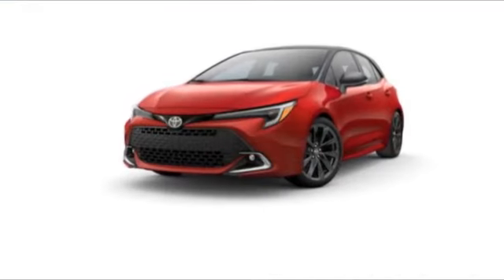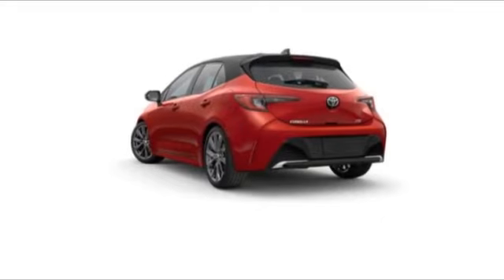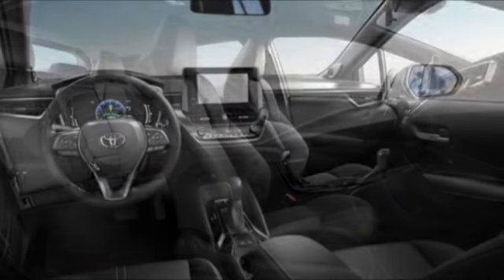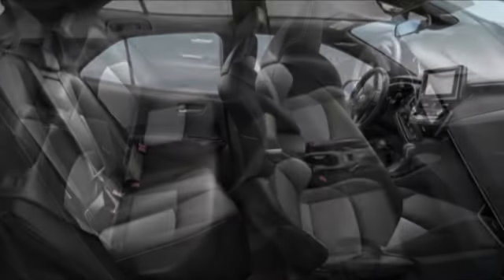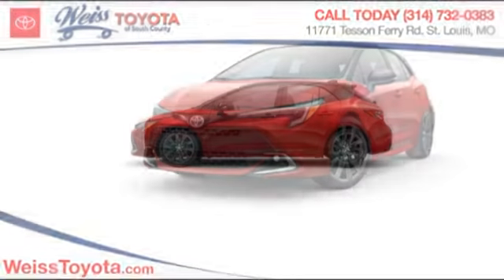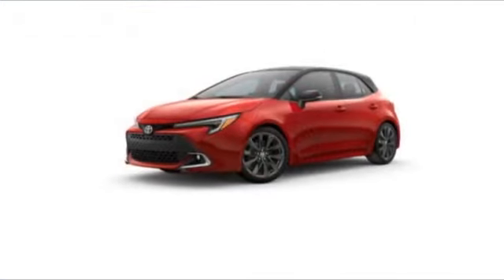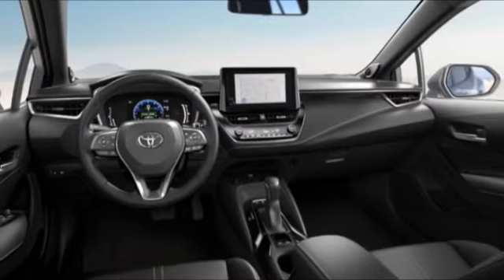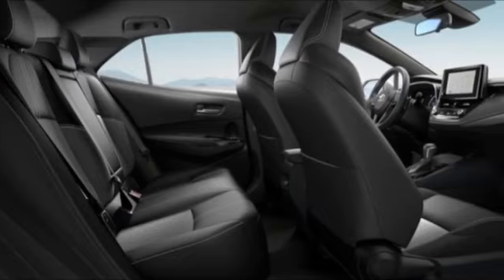2024 Toyota Corolla Hatchback St. Louis Missouri 3223666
2024 Toyota Corolla Hatchback XSE

Weiss Toyota
11771 Tesson Ferry Rd.

Don't miss this 2024 Toyota Corolla Hatchback. It's equipped with great features. You'll want to take this four-door sedan home. Make a great choice today.